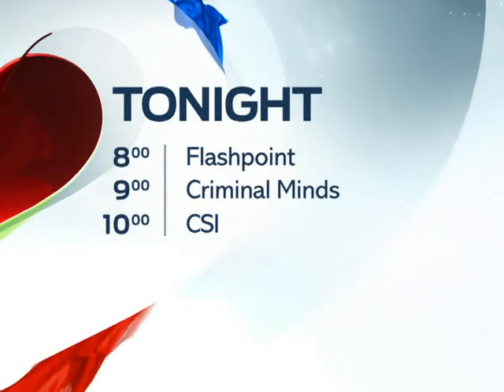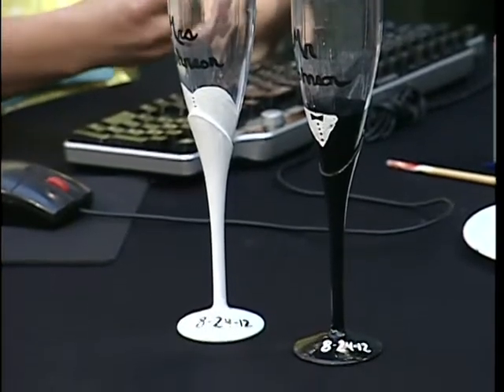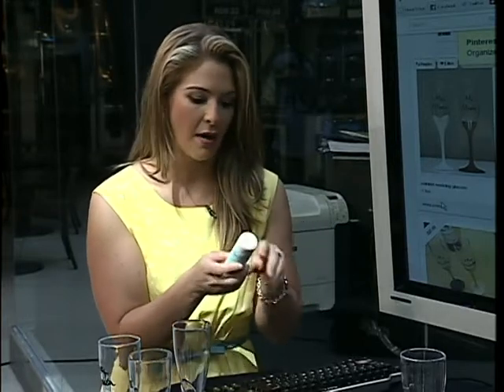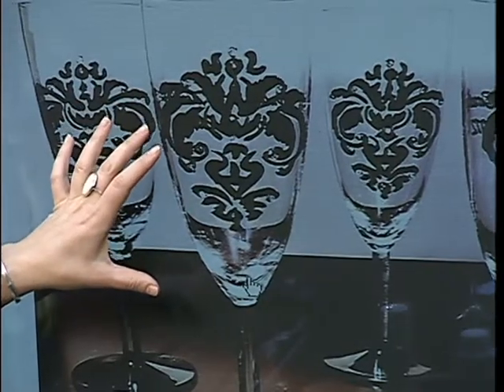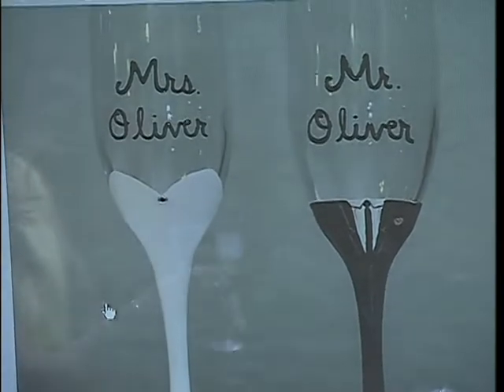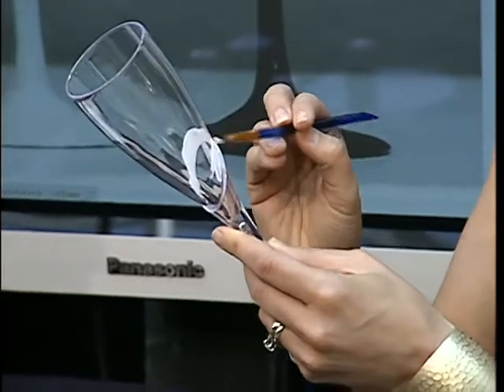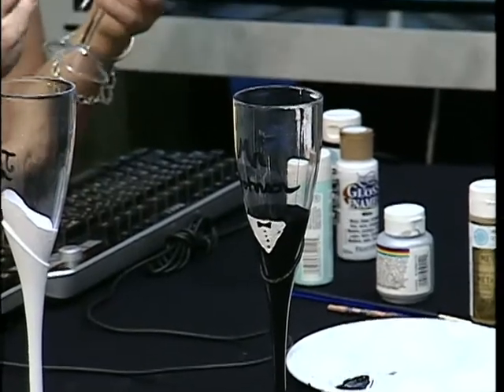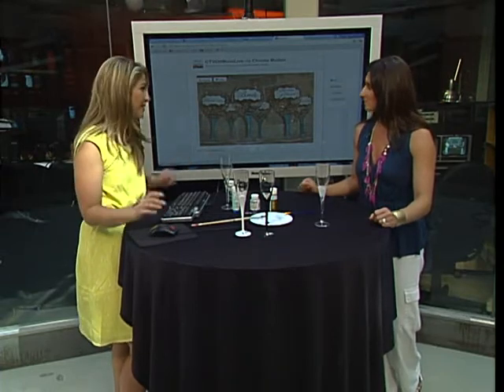Pinterest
CTV Morning Live's Lianne Laing and Melissa Lamb with your Pinterest feature